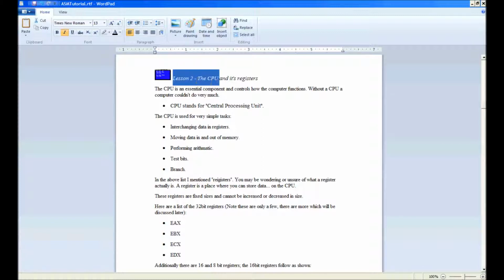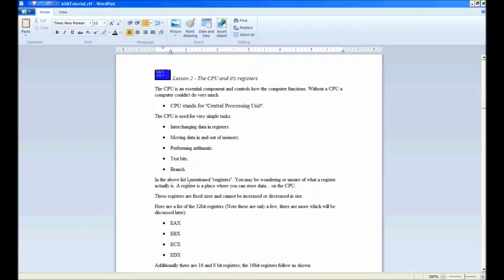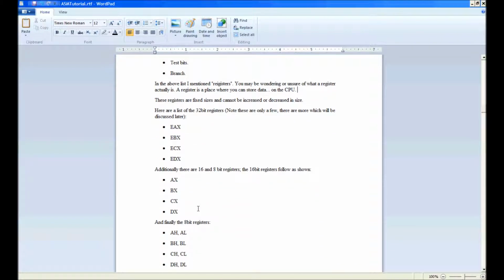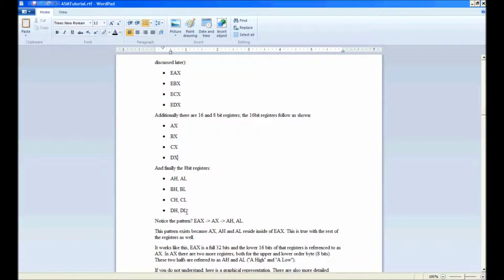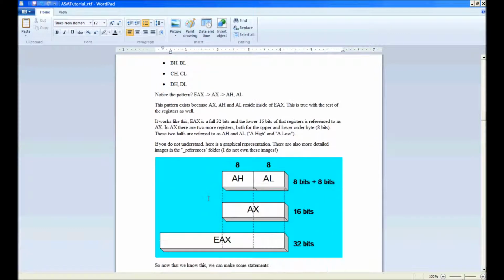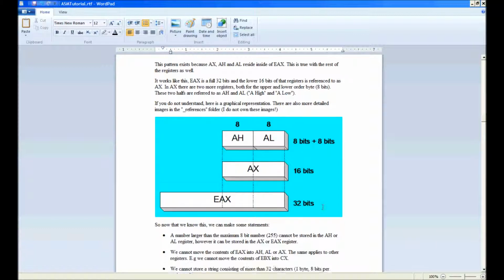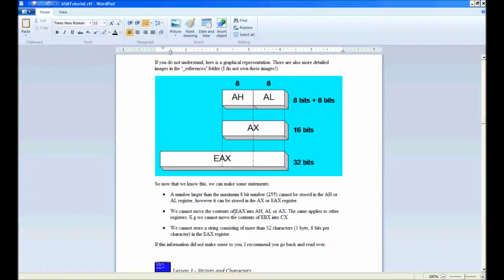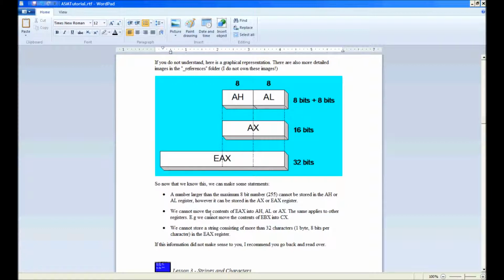Assembly Tutorial 2 - CPU and Registers